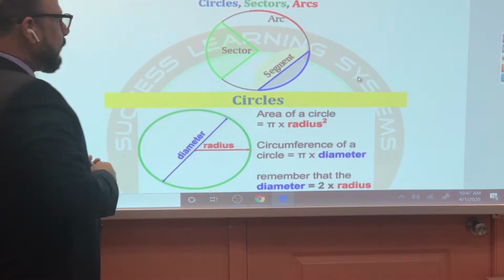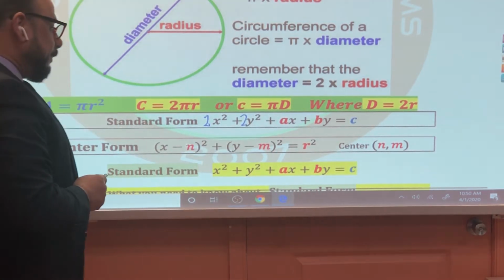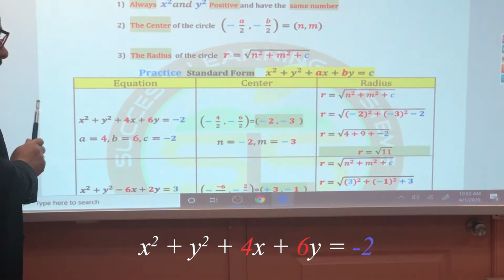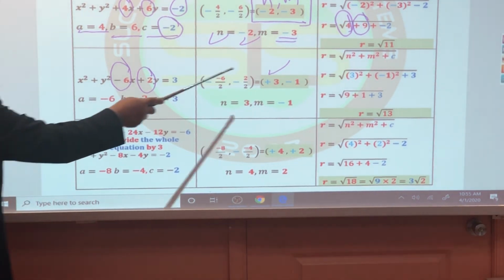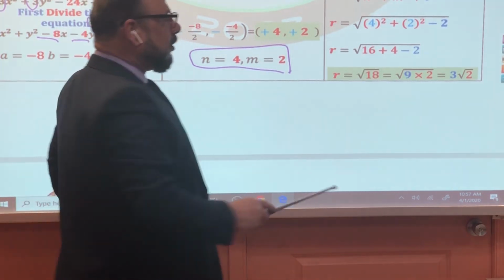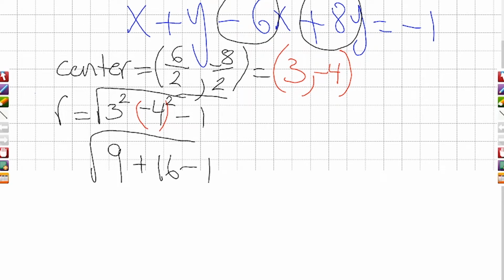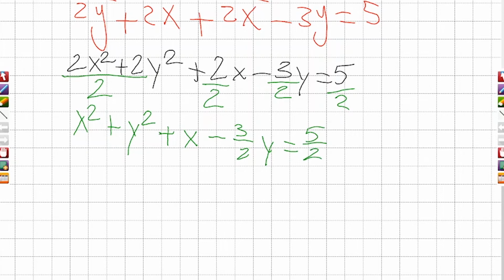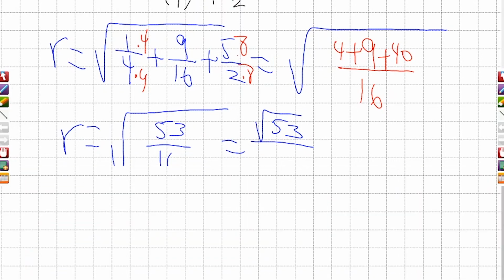SAT (CIRCLES) CLASS1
SLS SAT CLASSES CLASS 1 (CIRCLES)